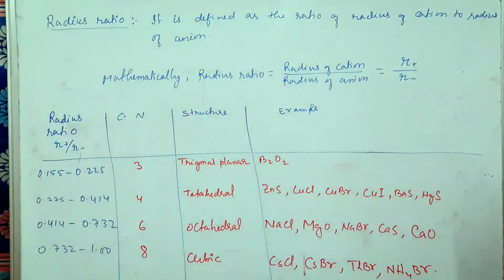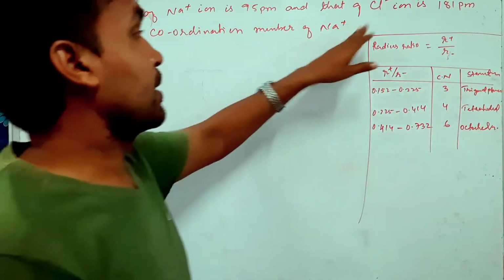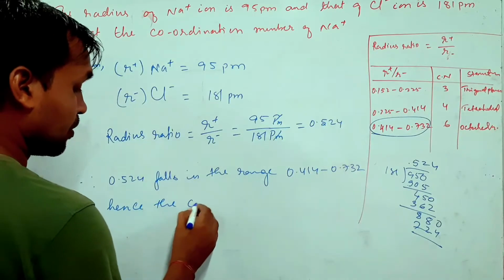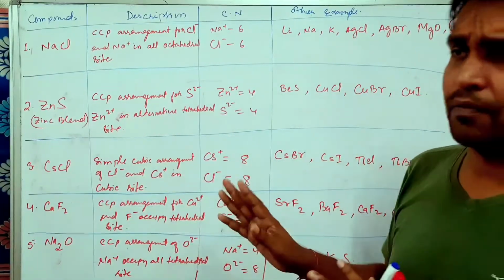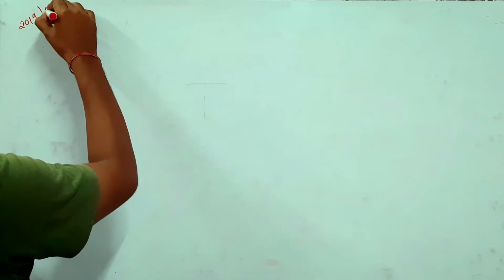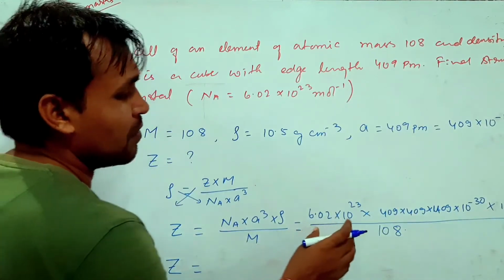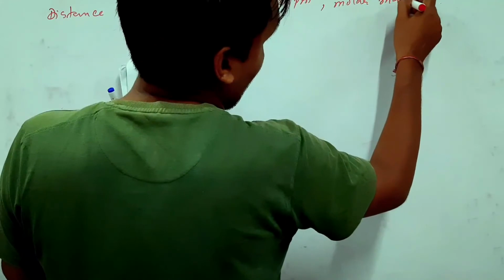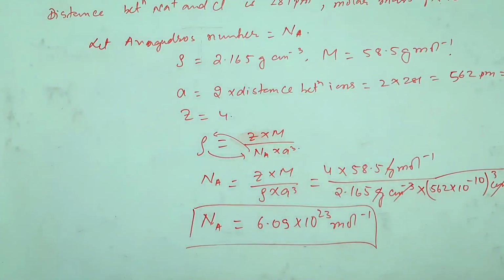Class-12 || Chemistry || Chapter-1||Part-04|| CBSE/NBSE ||SOLID STATE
Radius ratios,NUMERICAL on density, board questions of 2019,2018,2016 solved

Density classes